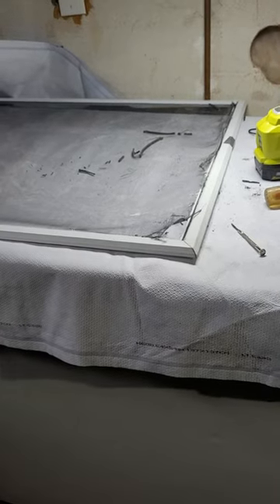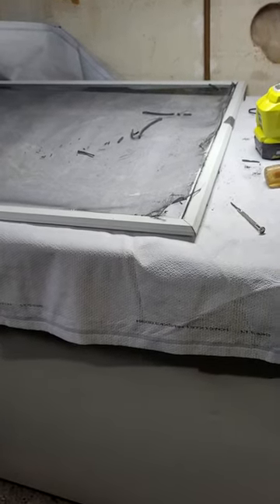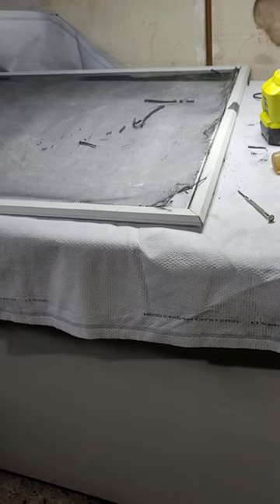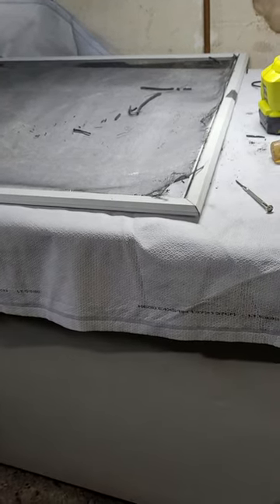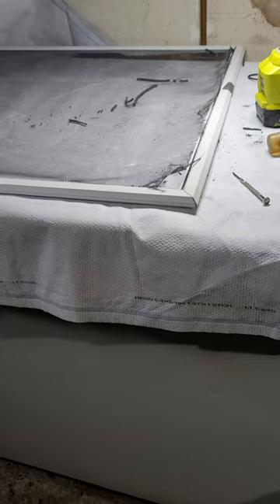Removing an old window screen that is trapped by rotten rubber spline